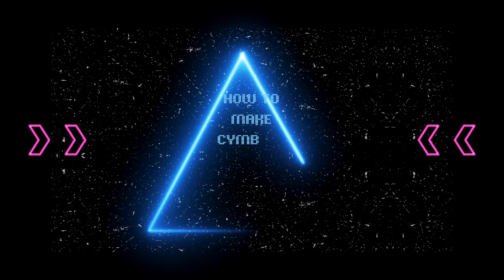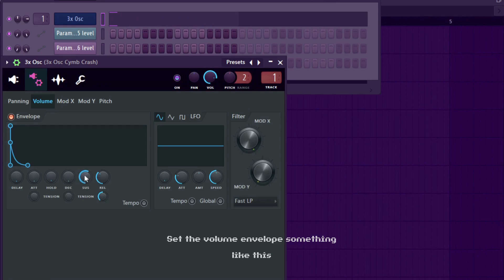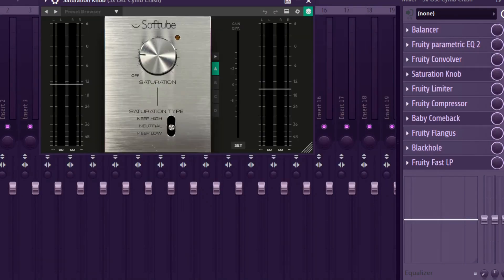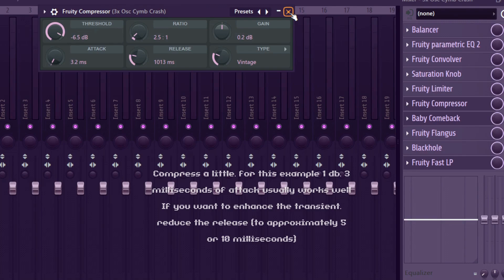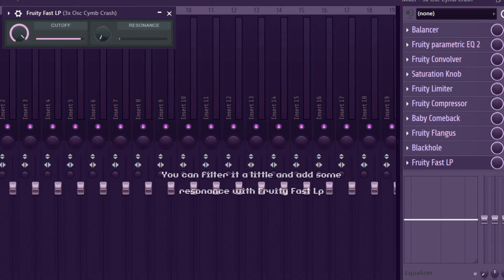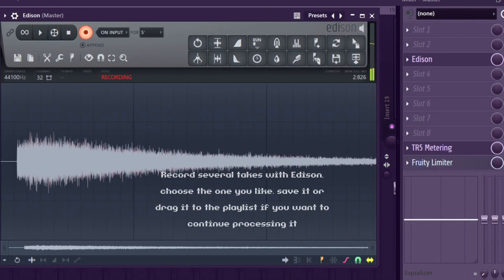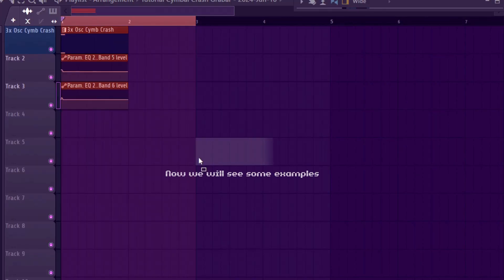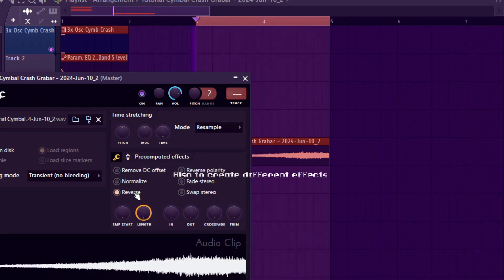Utilizing 3x Osc to Create Cymbal Crashes (With Longer Decay)